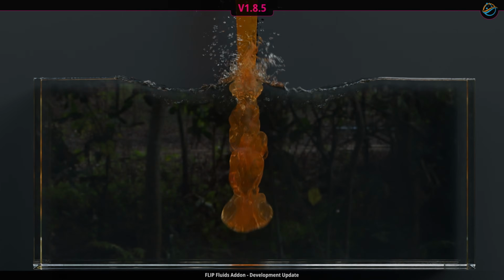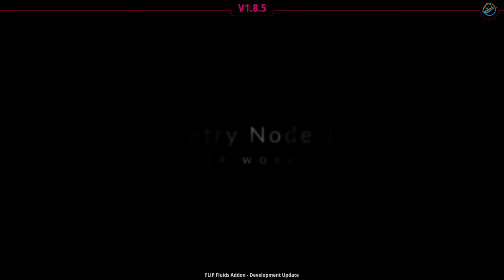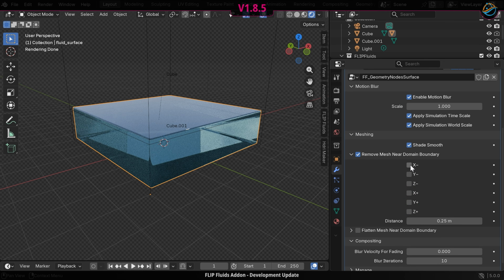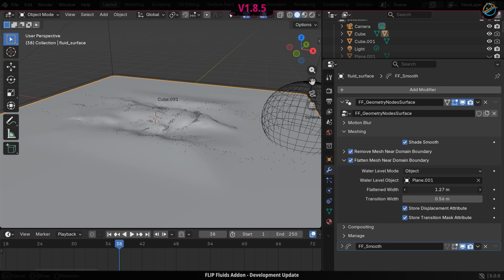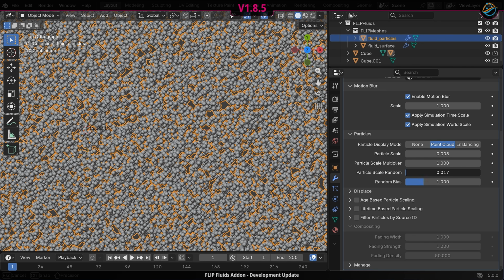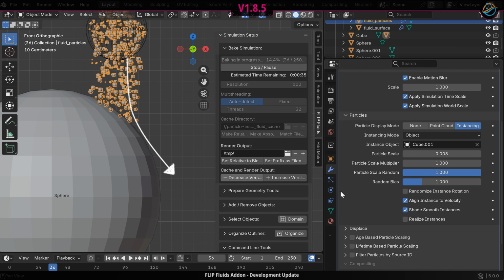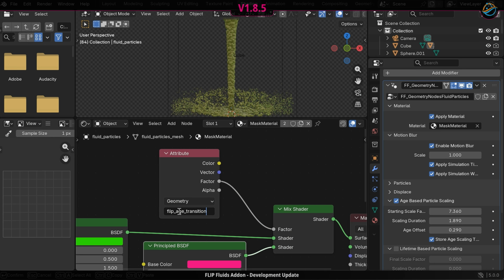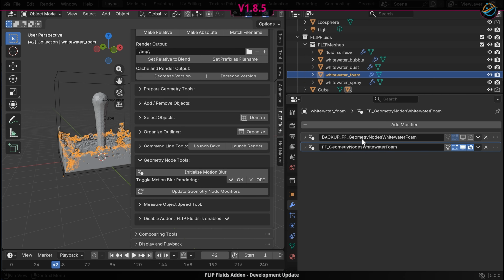FLIP Fluids 1.8.5 Update - Mixed-Density Fluids & Blender 5.0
We’ve aligned FLIP Fluids 1.8.5 with Blender 5.0 🧩 and added a Multiple Density Solver to handle different fluid densities within one simulation 💧⚗️. Geometry Nodes comfort features streamline setup and iteration 🧱, while targeted bug fixes and performance improvements keep everyday work stable and responsive 🛠️🚀. This video is a fast overview, not a deep dive — just the essential changes so you can decide what to try next.